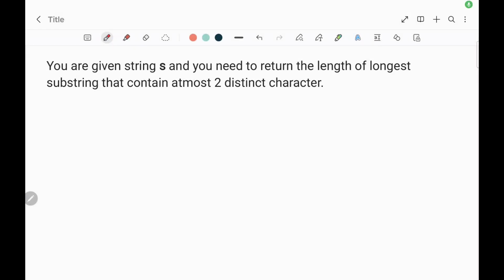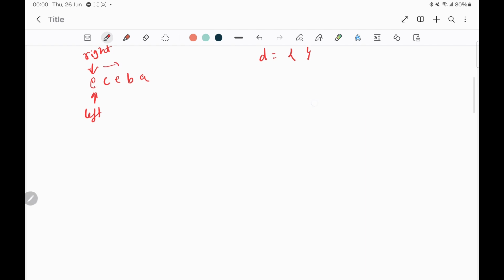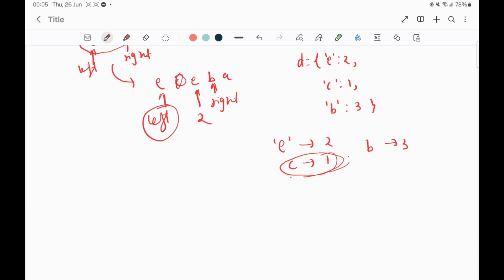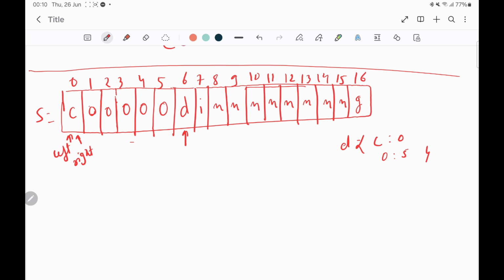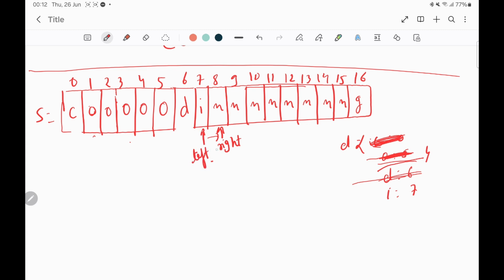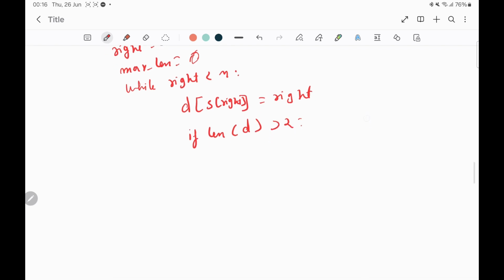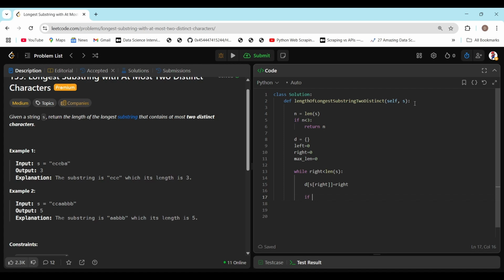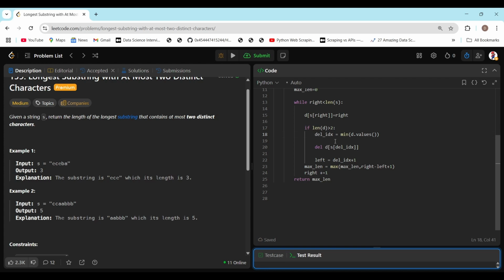Longest Substring with At Most Two Distinct Characters | Sliding Window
In this video, we solve Leetcode 159 - Longest Substring with At Most Two Distinct Characters using the Sliding Window technique.

🔍 Problem Summary:
Given a string `s`, return the length of the longest substring that contains at most two distinct characters.

📌 What You’ll Learn:
- When and how to use the sliding window approach
- Difference between fixed and variable-size sliding window
- How to use hashmaps or counters to track character frequency
- How this problem fits within the Two Pointer technique

🧠 Techniques Used:
- Two Pointers
- Sliding Window (Variable Size)
- HashMap / Dictionary for frequency tracking

🧩 Example:
Input: "eceba"
Output: 3 ("ece" is the longest substring with at most two distinct characters)

🎓 Part of: *Two Pointer Series in Python*

👉 Don't forget to check out the full playlist to strengthen your DSA skills step by step!